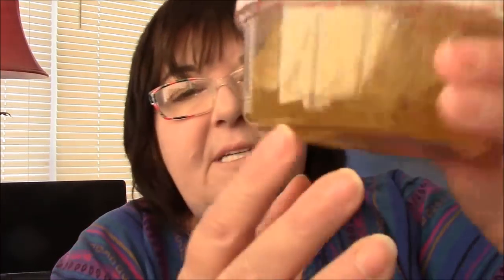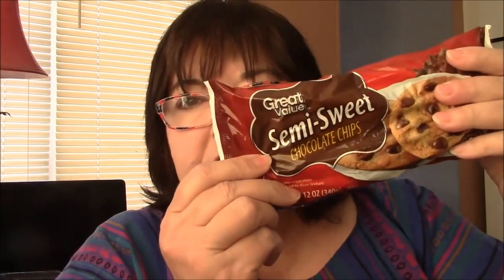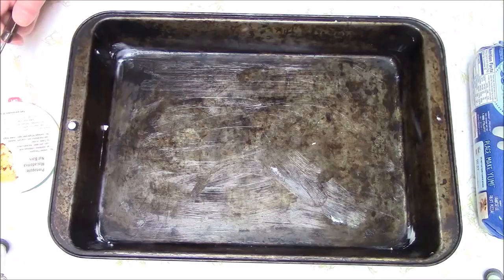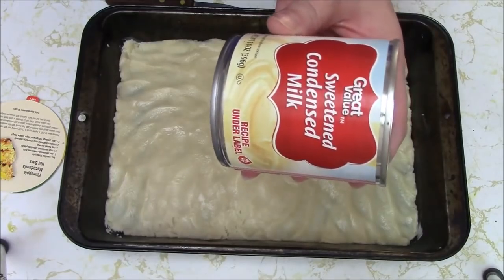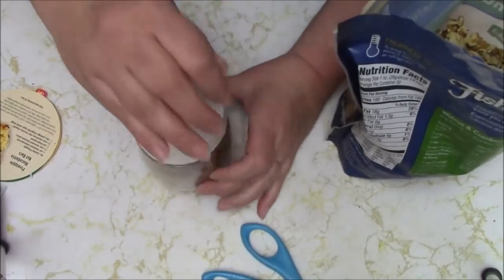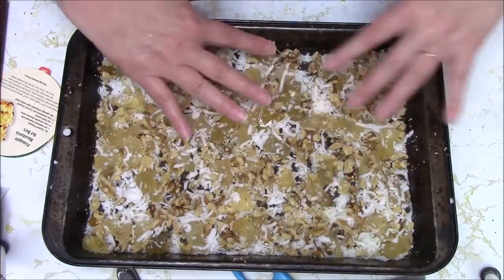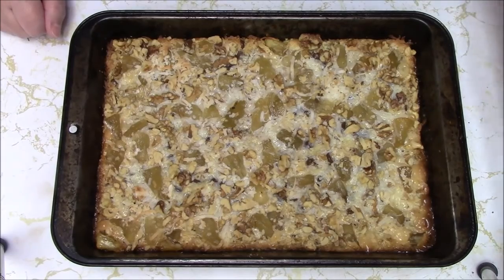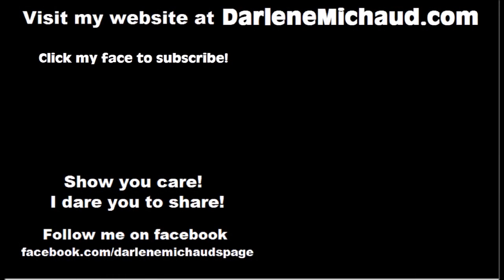Darlene's Concoctions - Pineapple Coconut & Chocolate Nut Bars for My Mother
Hello peanut gallery!  Today I'm bringing you a much requested edition to my old Darlene's Concoction series.  I have not been baking because of the way I eat now, but since many of you have said you miss this series I'm going to do my best to bring it back.  I will be looking for easy recipes that do not yield lots of servings because it will be only my mother eating the stuff I make and I don't want to over do it. I made Pineapple Coconut & Chocolate Nut Bars in this video and they were a big hit with my mother and my sister, but no taste test on camera.  I did not taste them and my family is not fond of being on camera.  You'll just have to trust that it was good! xoxo

Send to:
Darlene Michaud
16 Grove Avenue